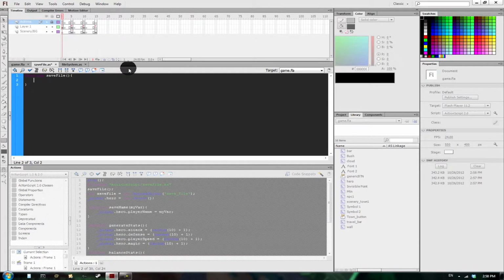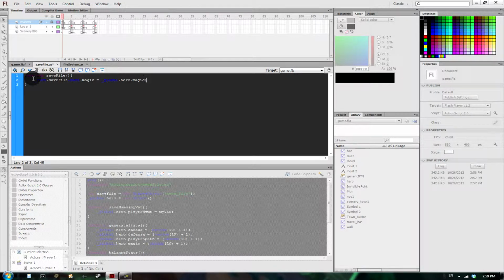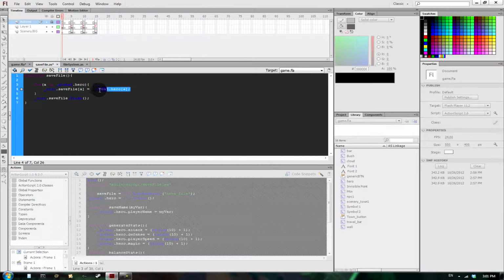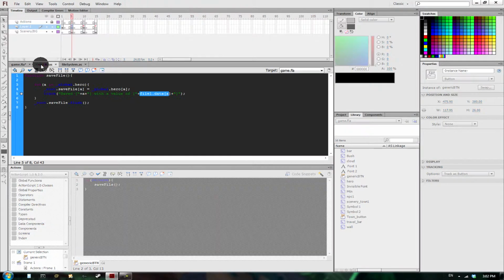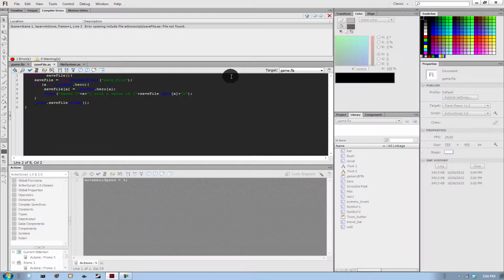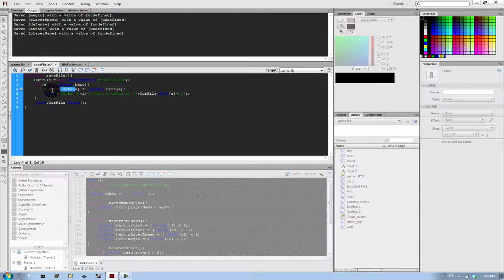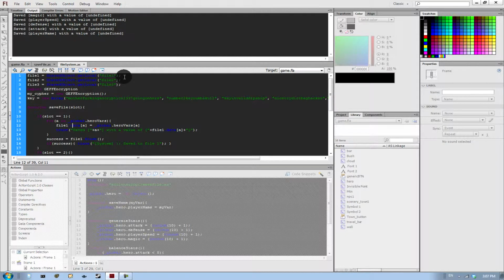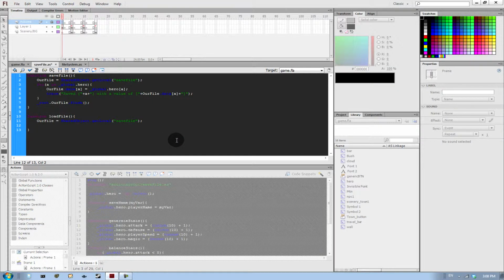Flash Game Development 8 (2/3) - Saving With Cookies (LocalObjects)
This tutorial teaches how to make save objects so that players can save their progress. Sorry about it being so lengthy